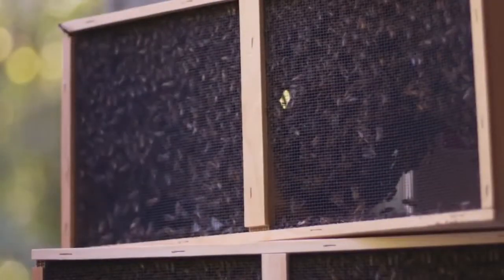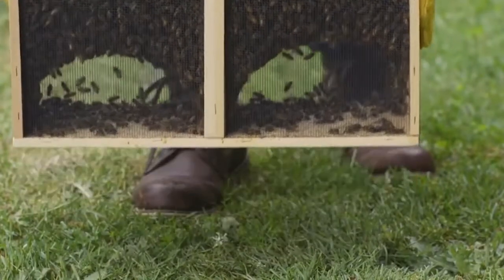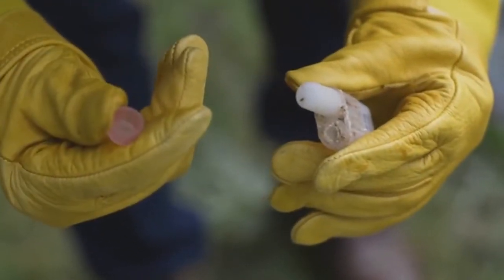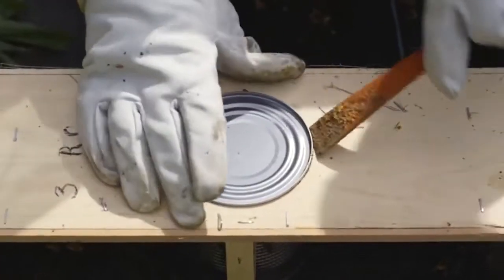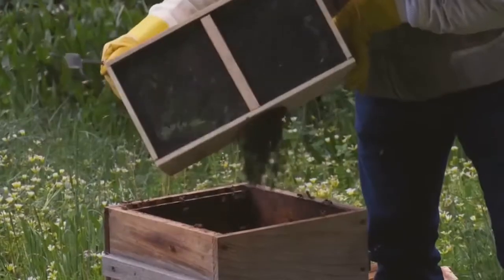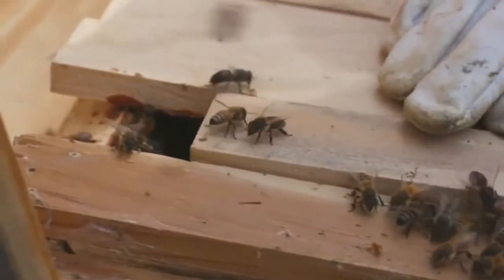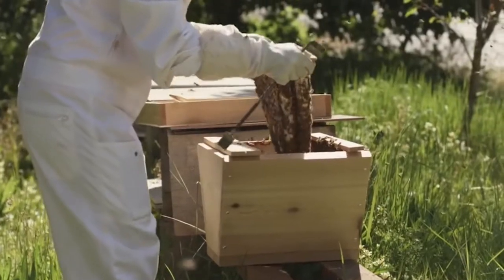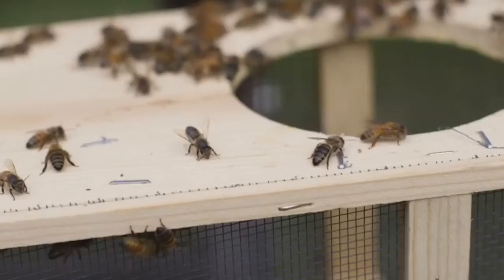How to Install a Bee Package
Learn how to install a bee package into a Top Bar, Warre, or Langstroth hive.